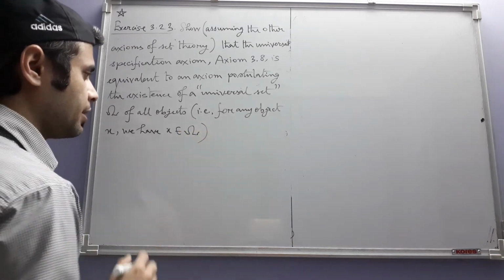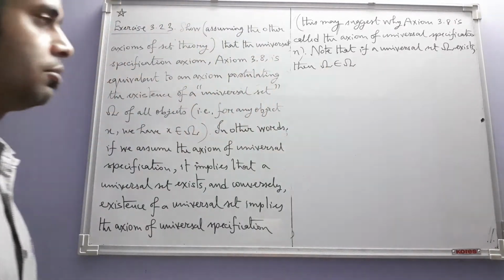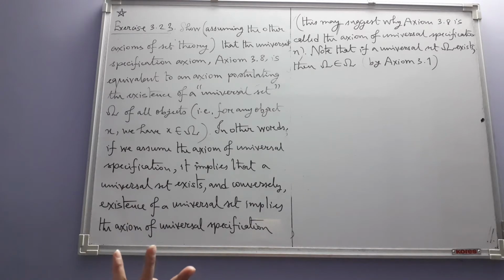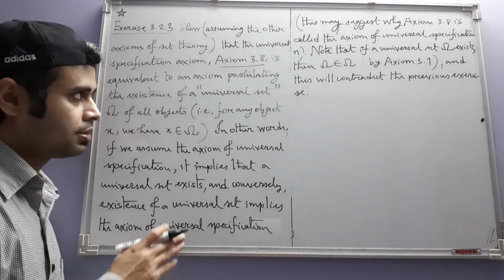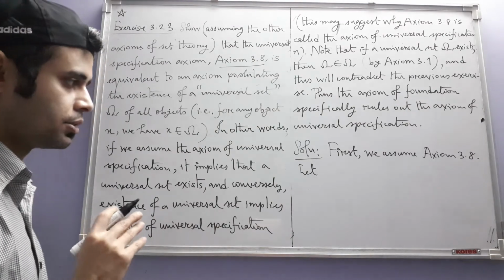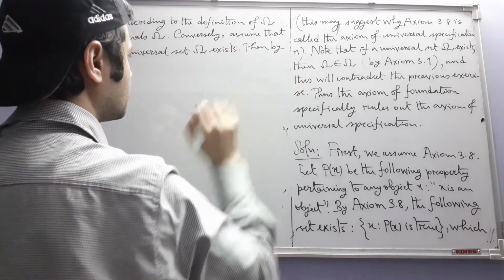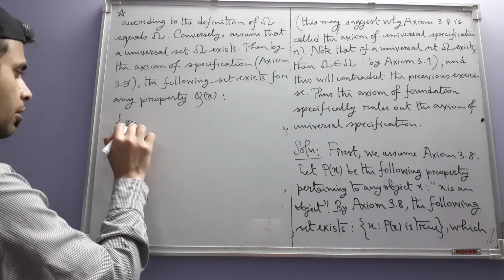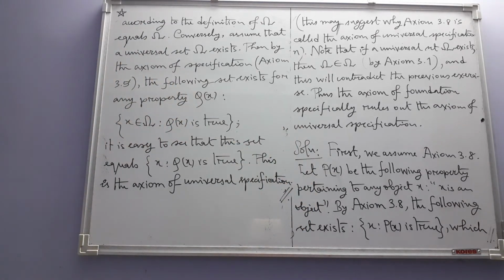Axiomatic set theory (ZFC) (from Analysis I by T. Tao)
In this part we solve Exercise 3.2.3, the last one in Section 3.2. This (along with the other things in this section) settles Russell's paradox. In the next part we start Section 3.3, which studies functions.